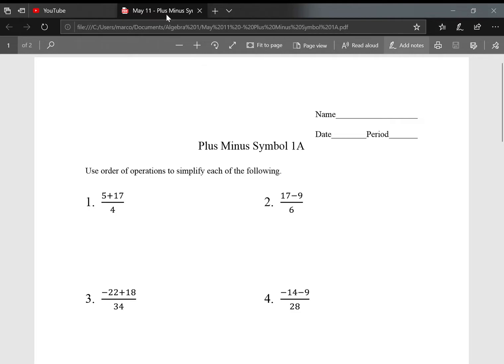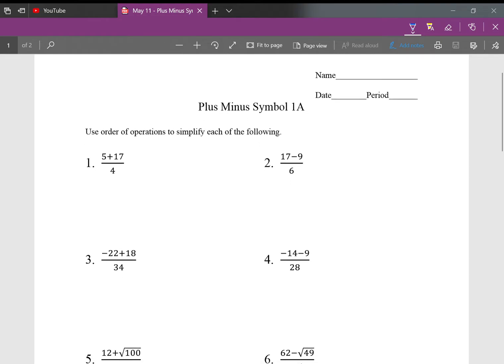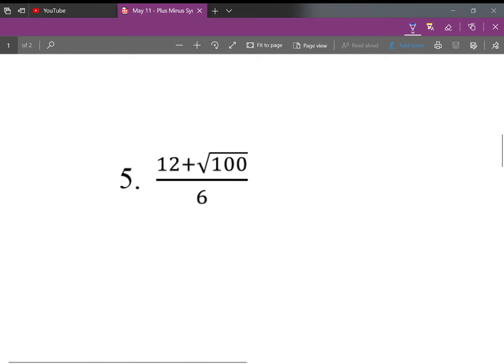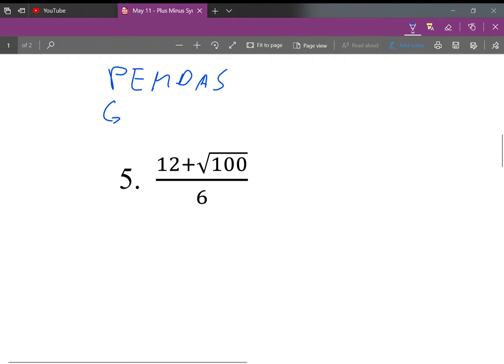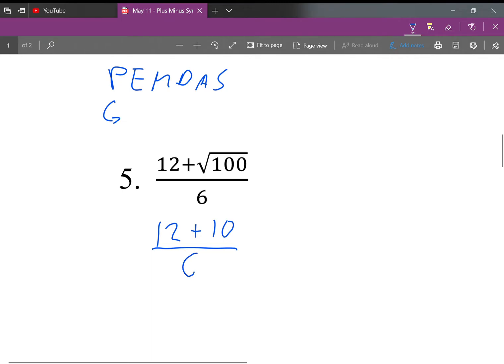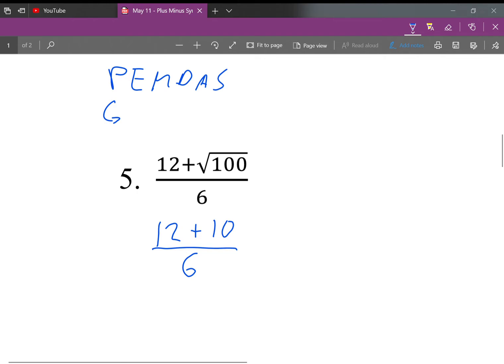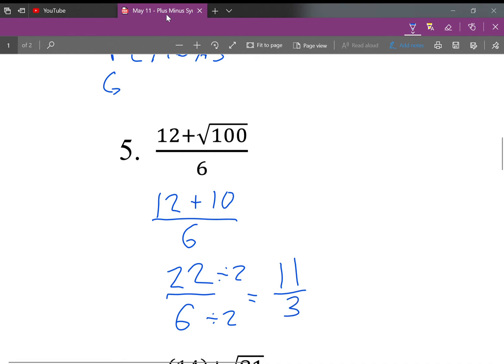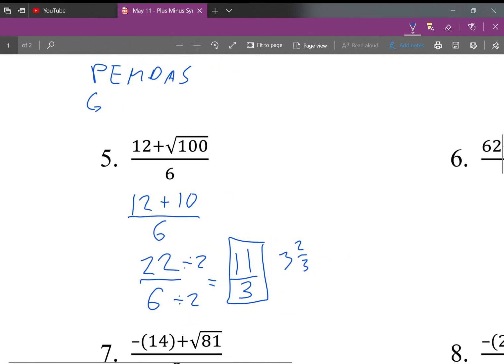Plus Minus Symbol 1A #5